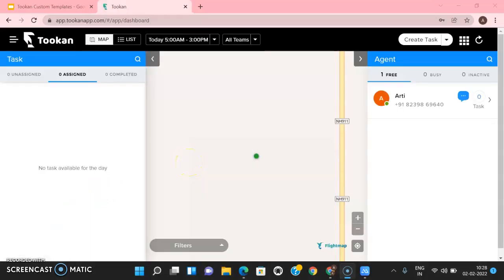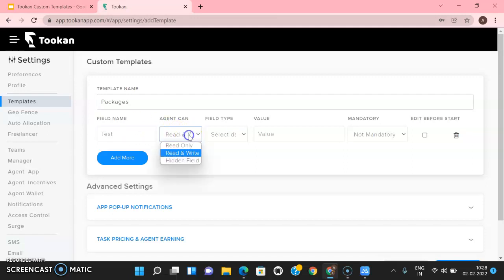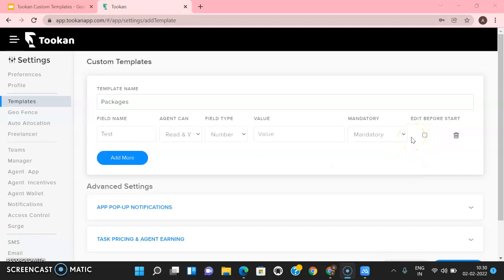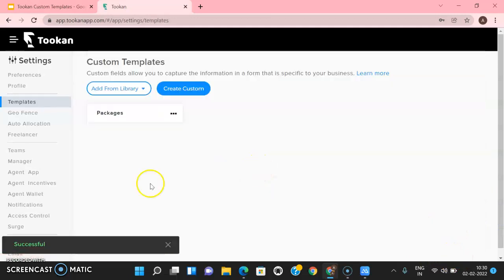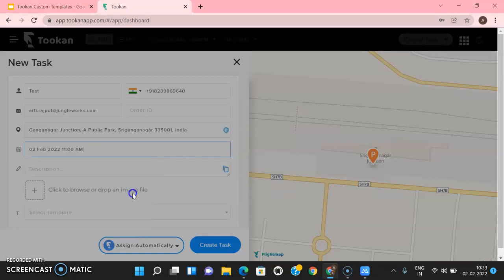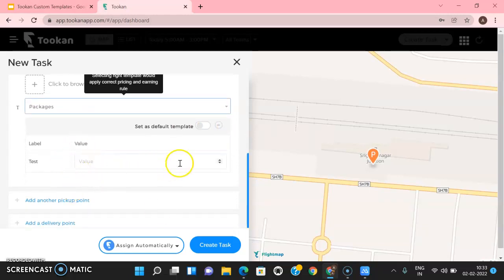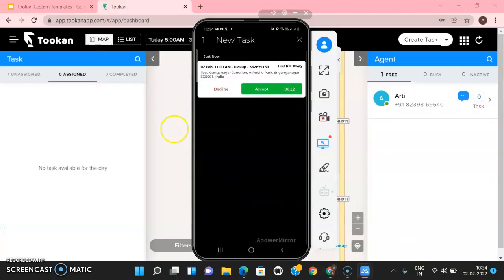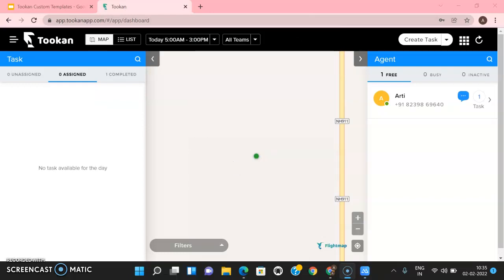Tookan Custom templates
Custom fields allow you to capture the information in a form that is specific to your business.